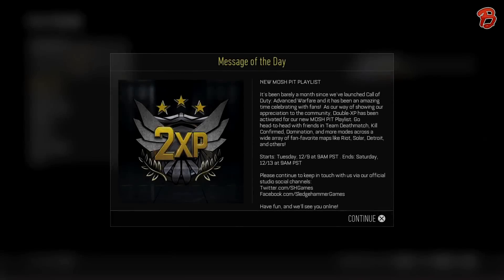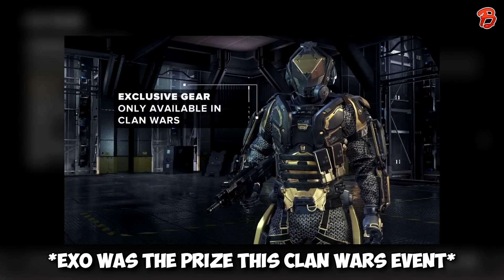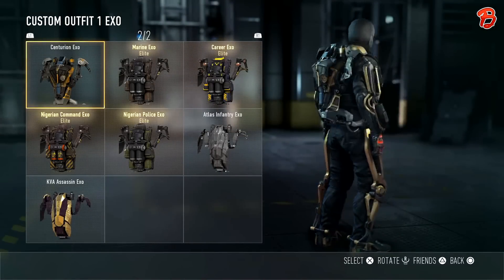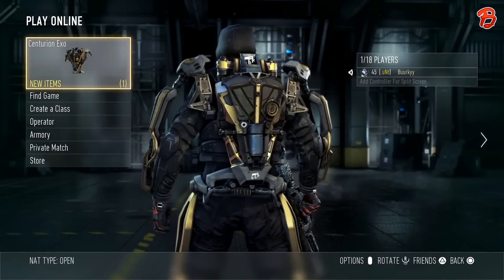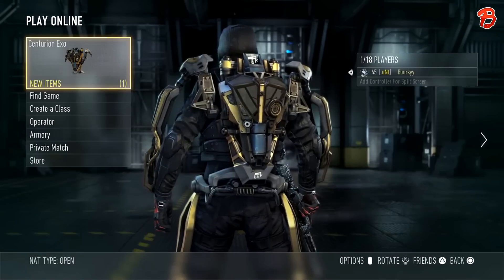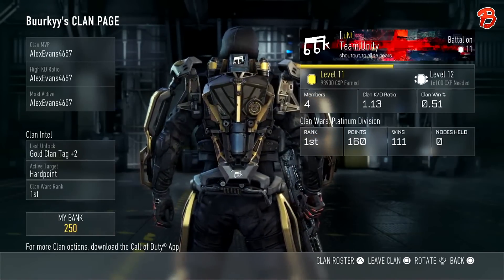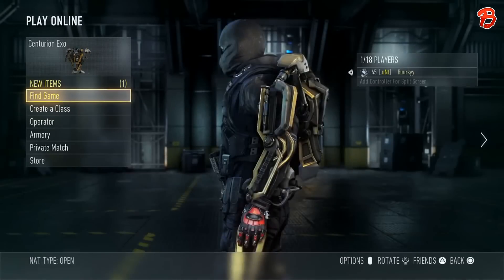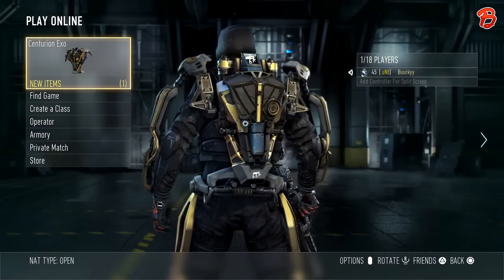COD: Advanced Warfare - Clan Wars 'Centurion' Exo Showcase